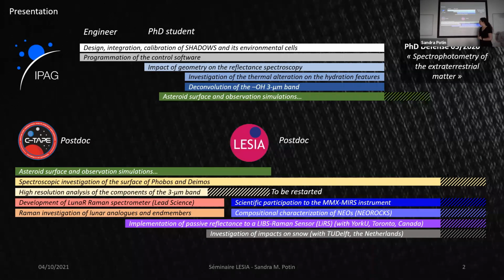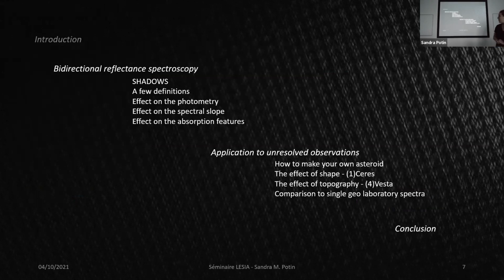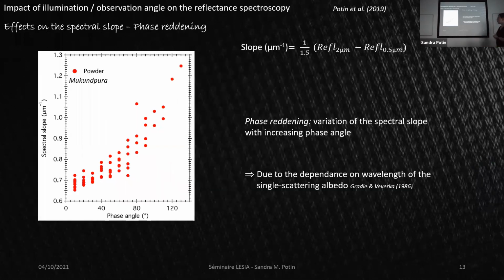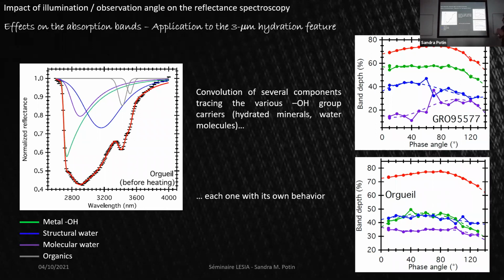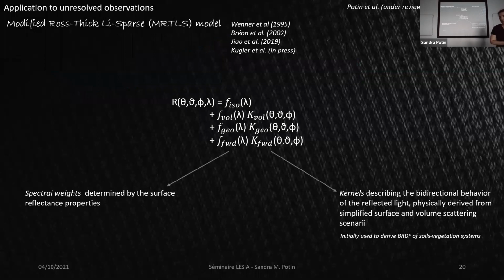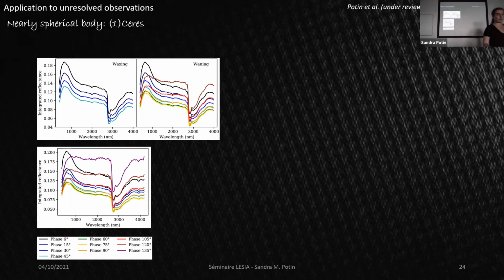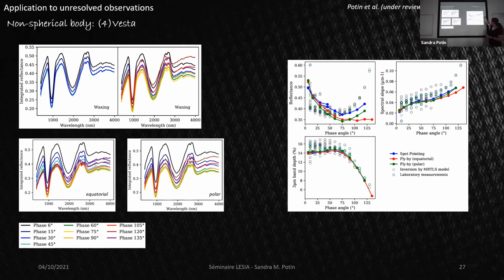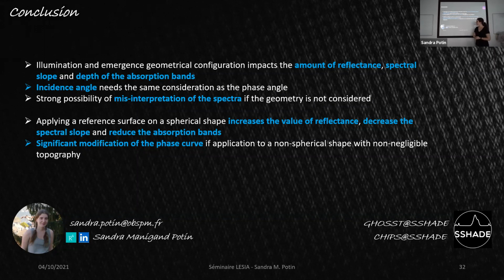Key features about the analysis of reflectance spectra: lab Vs reality (Sandra Potin)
This seminar was given by the astrophysicist Sandra Potin (Paris Observatory) at the LESIA in hybrid mode via the CarbonFreeConf platform.

Reflectance spectroscopy is a common tool used to retrieve physical and mineralogical information on Solar System planetary bodies. However, the reflectance spectrum of a surface depends on several parameters, including the illumination condition and observing geometry. The observed reflectance of small bodies is generally compared to laboratory measurements of meteoritic samples or terrestrial analogues to assess the composition and alteration history of the target’s surface.
Laboratory measurements are performed in a controlled environment, where the composition and texture of the sample are known and the illumination and observing geometry is fixed. However, if the spectroscopic observations of the small body are unresolved, its reflectance is integrated over the whole observed surface, which averages spatial compositional and textural heterogeneities and changes in the illumination and observation geometries due to both the shape of the object and the topography of its surface (slopes, craters, …).

First I will highlight the effects of the illumination and observation geometry on the reflectance spectra of meteorites. Then I will compare reflectance spectra acquired in the laboratory and simulated unresolved observations of small bodies. Finally, I will discuss the limits of the comparison between meteorites and small bodies.